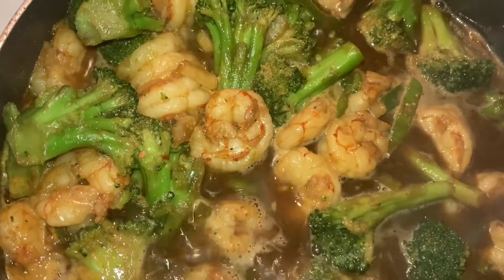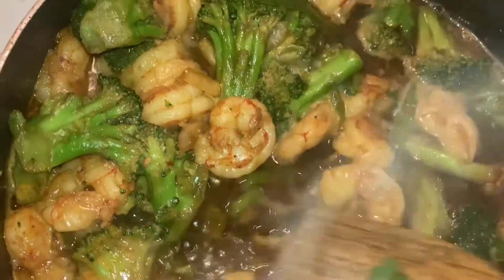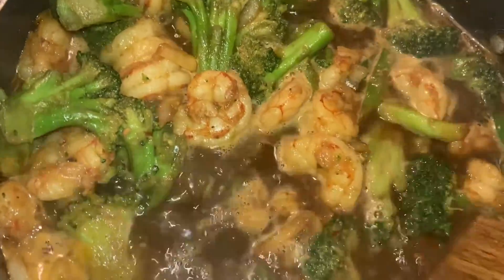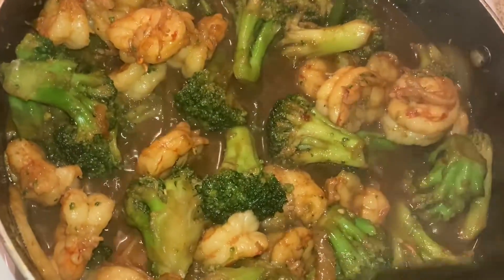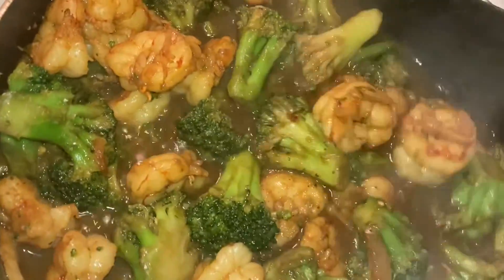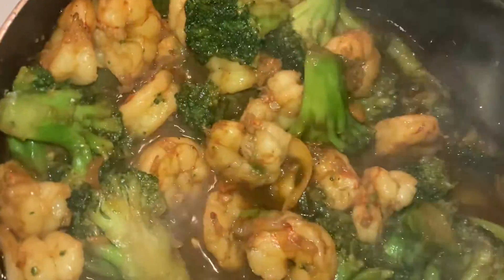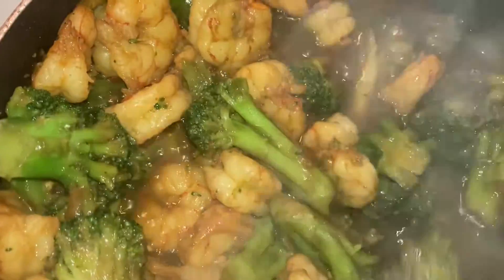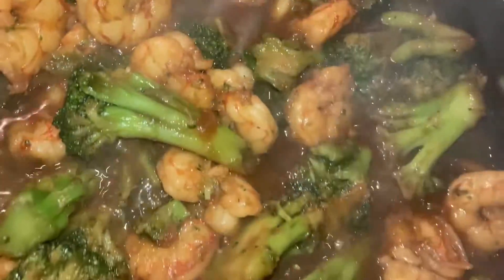Shrimp and Broccoli Bangingggggg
I love making my own Chinese Food favorites my way